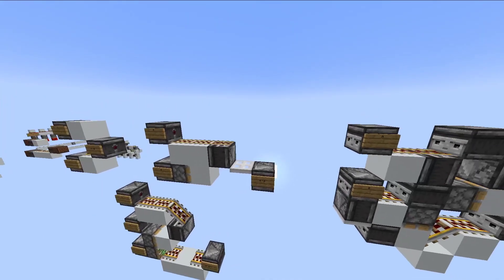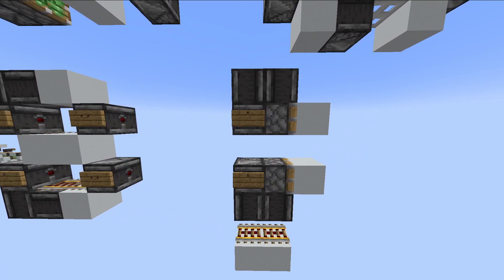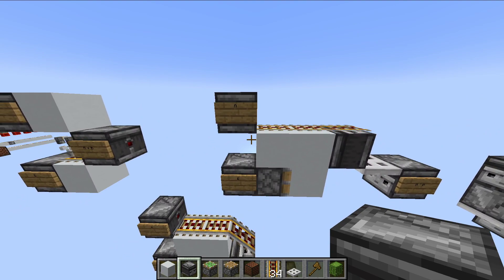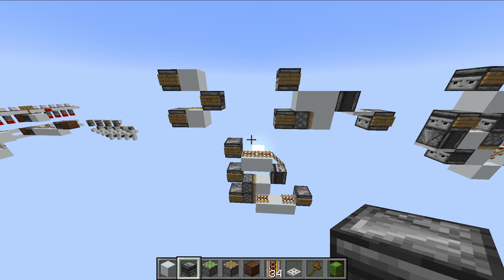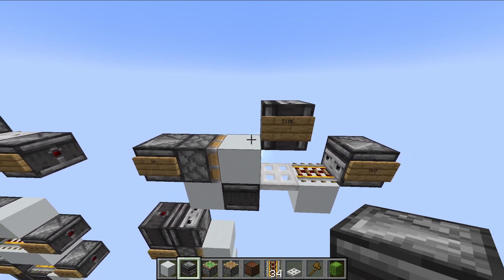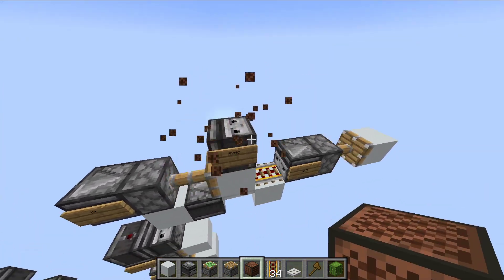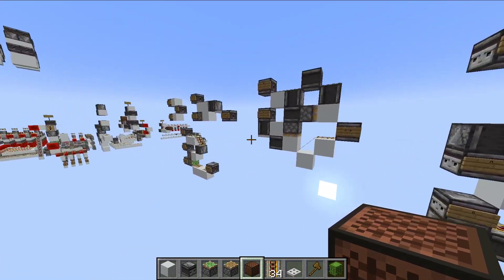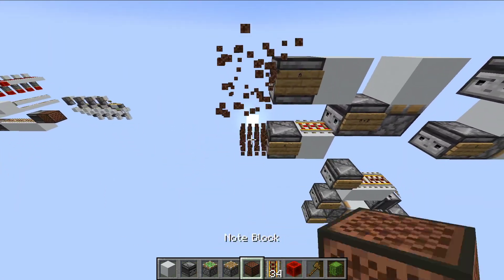1-Wide Tileable Observer Logic Gates || Redstone Computing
Showcase of some new observer-based logic gates. All designs are 1-wide tileable (individually) and require inputs to be delivered synchronously.

Chapters:
 0:00  Introduction
 0:43  Showcase (Pause & Build)
 1:39  History & Theory of Operation
 4:35  SYNC Gate
 5:25  NOT Gate
 7:17  Input Doublers
 8:23  OR Gate
 8:58  AND Gate
11:51 3-AND Gate
12:36 XOR Gate
15:28 Conclusion